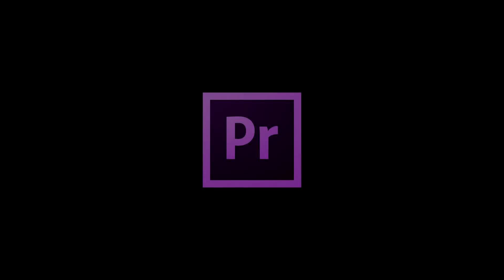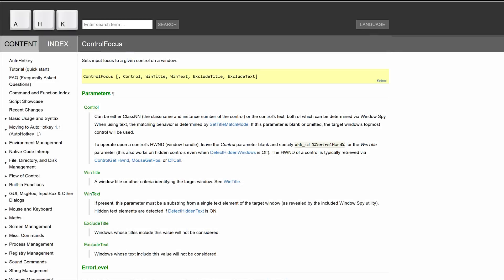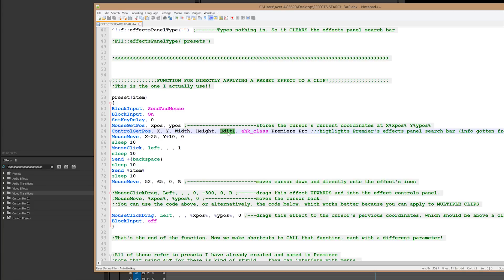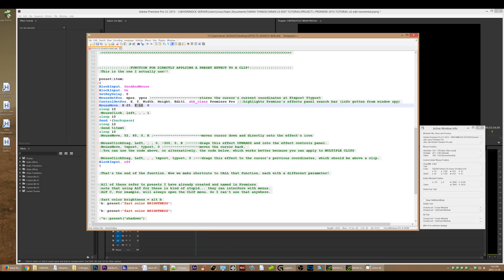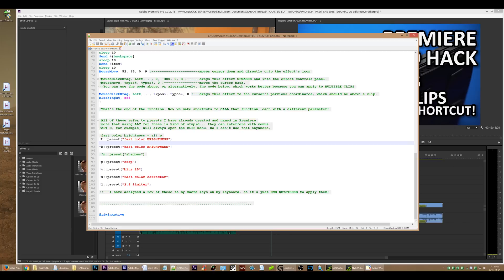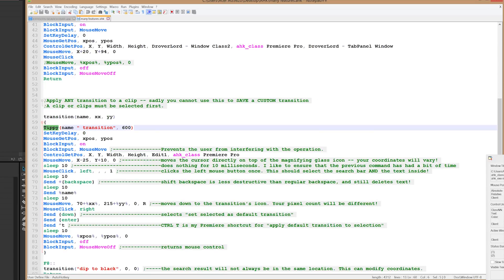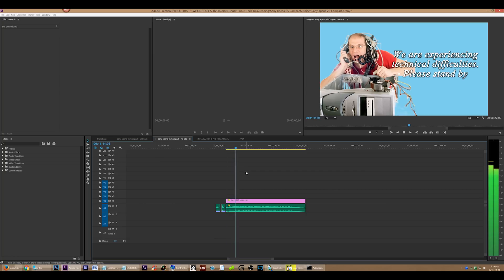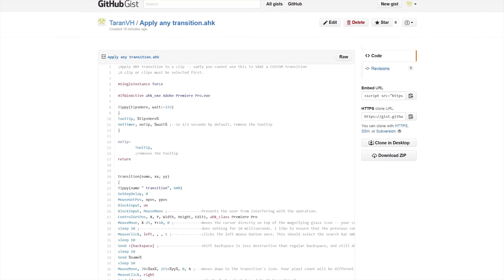Several magical new features for Premiere Pro! Why don't these already exist?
Can a lowly video editor out-program a team of programmers? We let YOU decide!
The ones below are obsolete!!
Apply any transition with a keyboard shortcut,
Use a shortcut for "back" in any bin,
Close the titler without Alt+F4,
Select the transform icon,
Toggle the triangle unfurl button,
And use  a shortcut to reverse a clip: